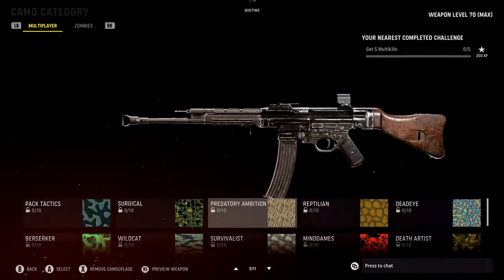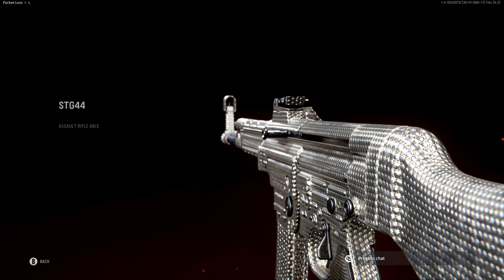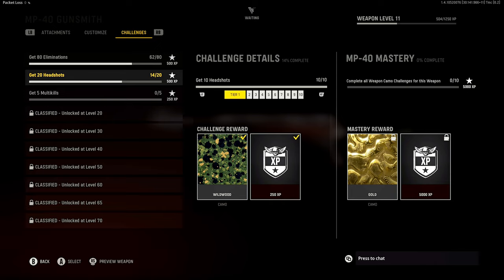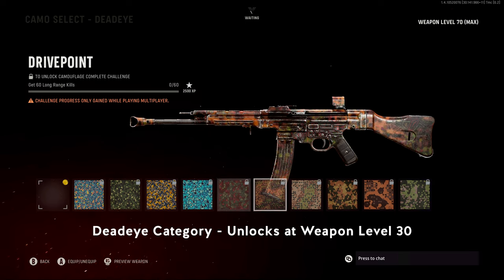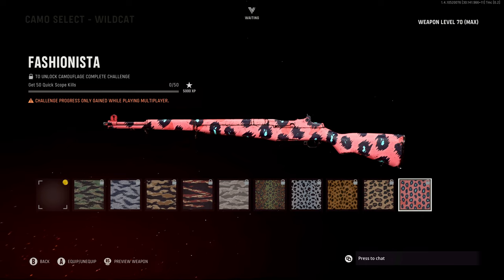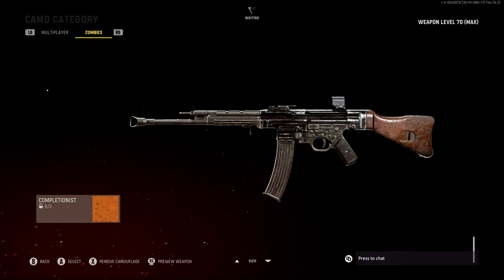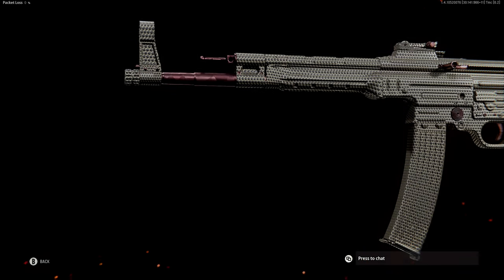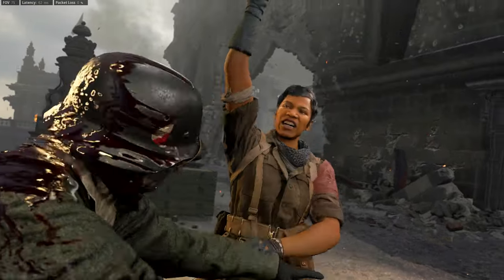How To Unlock All 206 WEAPON CAMOS in Call of Duty Vanguard!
Here is how to unlock Gold, Diamond, Atomic, Golden Viper, Plague Diamond and Dark Aether camo in Call of Duty Vanguard! I also review all 100 weapon camo challenges in Multiplayer & Zombies; plus explain how the camo progression system works. Which Mastery Camo will you be going for first?

Timestamps:
0:00 - Intro & Video Overview
0:49 - Multiplayer Completionist Camos: Gold, Diamond, Atomic
2:29 - New Camo Challenges Tab Feature
3:16 - Pack Tactics Camos (Get 400 Eliminations)
3:46 - Surgical Camos (Get 100 Headshots)
3:55 - Predatory Ambition Camos (Get 50 Multikills)
4:03 - Reptilian Camos (Get 5 Kills Without Dying 30 times)
4:13 - Deadeye Category (Get 100 Long Range Kills)
4:24 - Berserker Category (Get 100 Point Blank Kills)
4:37 - Wildcat Category (Get 250 Eliminations with 10 Attachments equipped)
4:49 - Survivalist Category (Get 100 ADS Kills with Attachments equipped)
5:06 - Mindgames Category (Get 100 Headshots with Attachments equipped)
5:21 - Death Artist Category (Get 100 Kills while moving with Attachments equipped)
6:02 - Zombies Camo Challenges
7:30 - Zombies Completionist Camos: Golden Viper, Plague Diamond, Dark Aether
9:33 - Final Thoughts & Outro